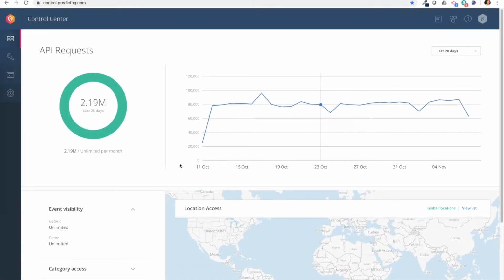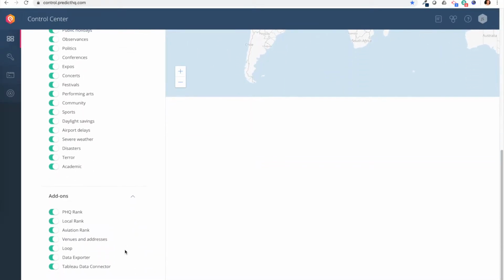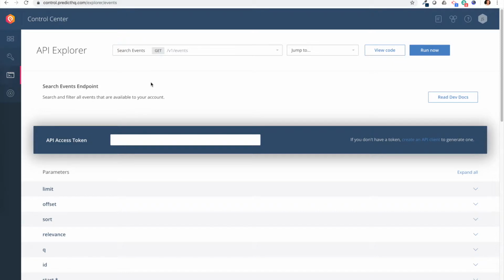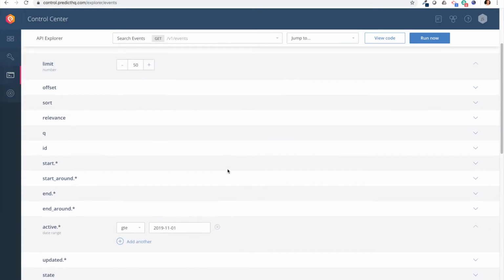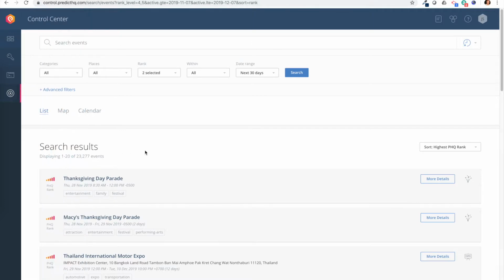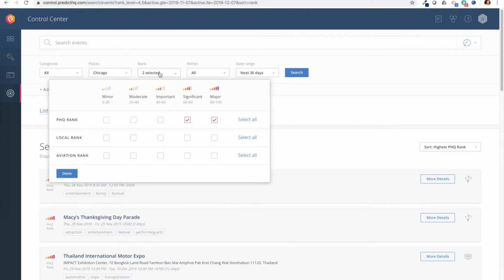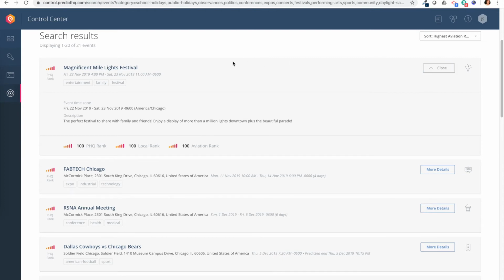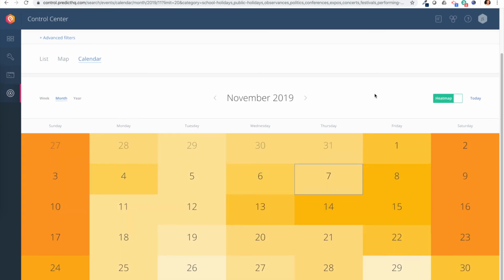PredictHQ Control Center Demo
Learn about Control Center, your central hub within PredictHQ. You'll use Control Center to discover and manage your API and all of the demand intelligence data your business needs through a single place.